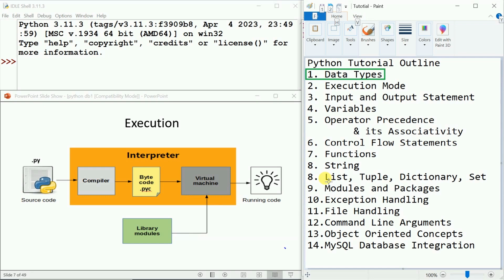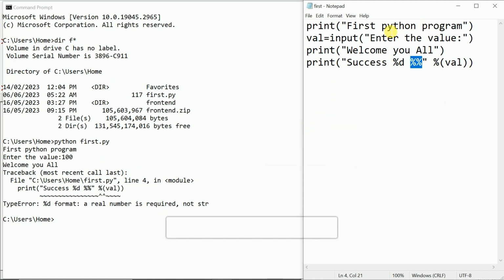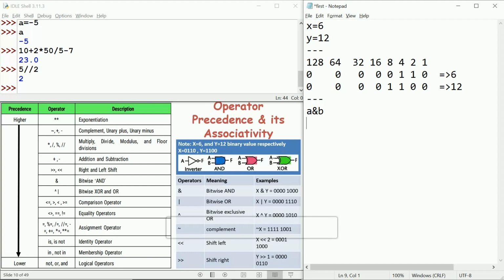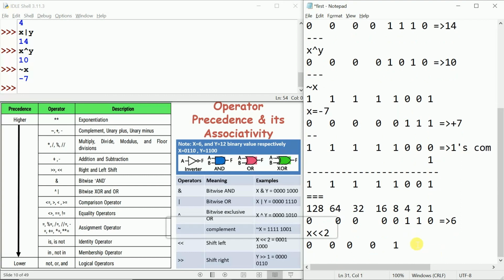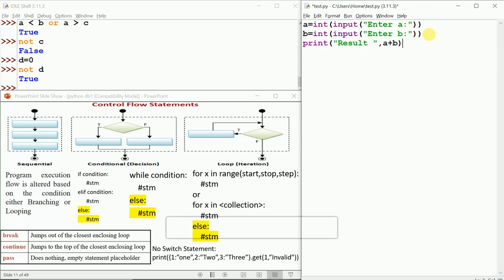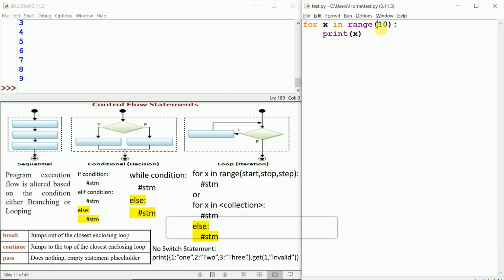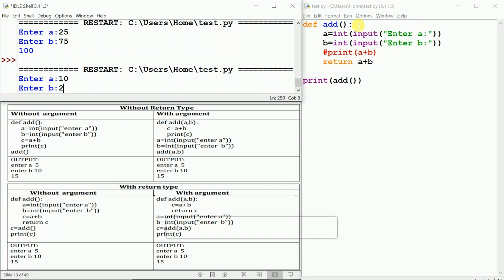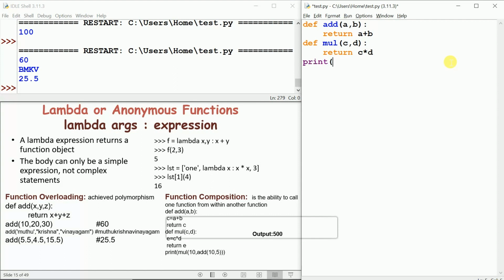Python - IO Statements, Variables, Operators, Control Statements, Functions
To learn Input and Output Statements
To know about Variables
Working with Operators in Python
To demonstrate the concepts of control statements
Visualize the concepts of functions